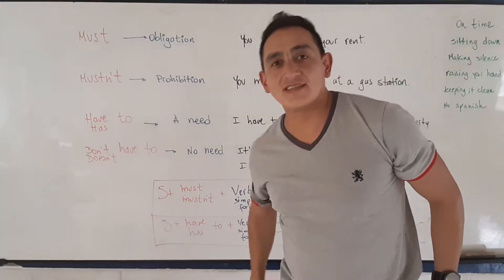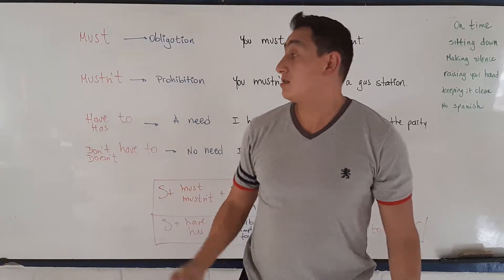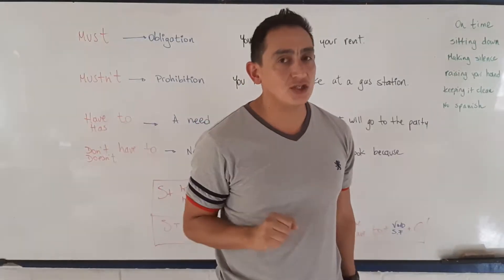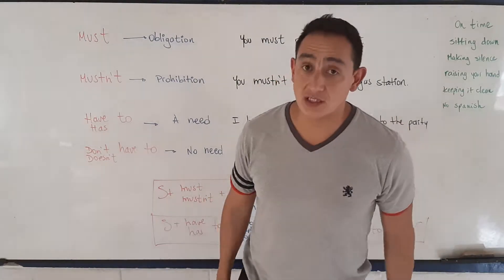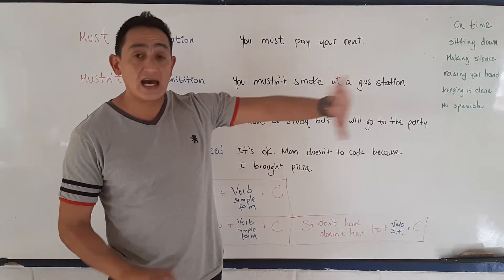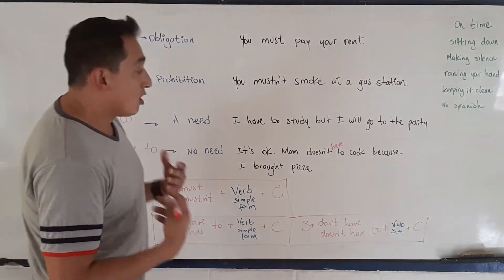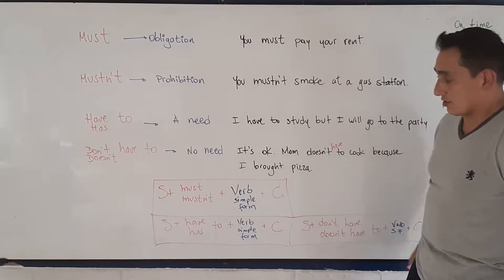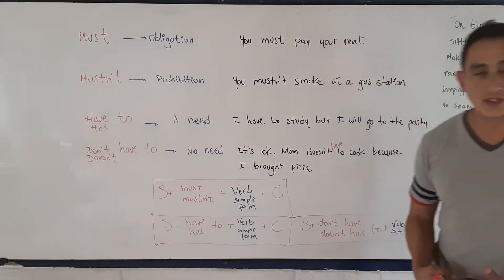must mustn´t have to don´t have to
Learn the use of must and musn´t
Link for exercises: